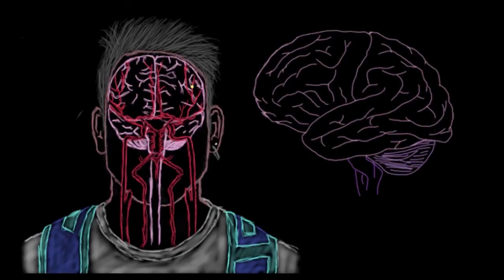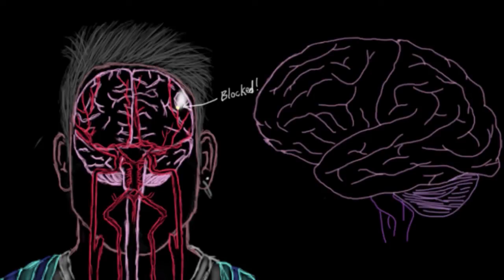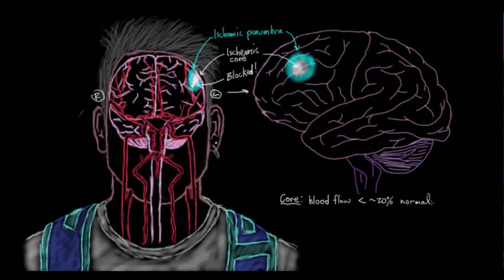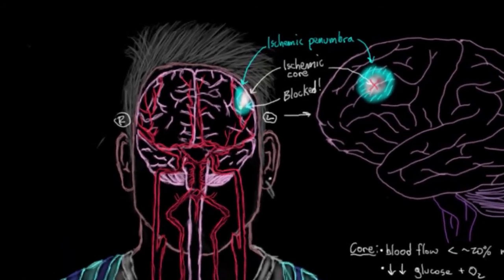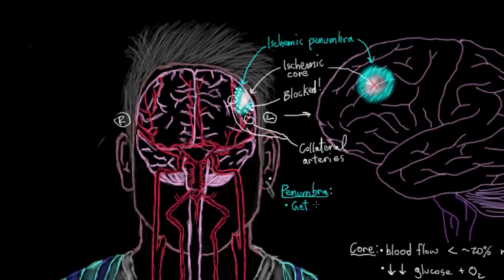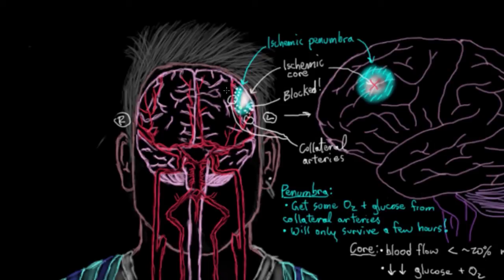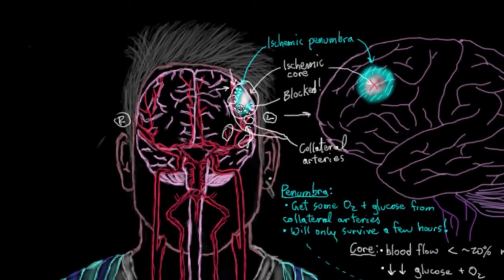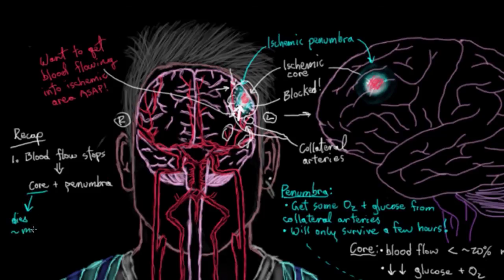Khan Academy - Ischemic Core and Penumbra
A brief look at the ischemic core + penumbra created in stroke.